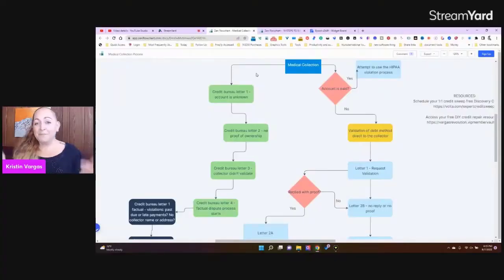How to Remove ANY Collection From a Credit Report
🔮 (edited from livestream); Today we're talking about how to remove any collection from a credit report. You may access all 8 letters from the validation of debt dispute letter series If you need help removing yours and want to see if I can do it for you head

this includes how to remove medical collections and other regular 3rd party collections, how to remove closed accounts from a credit report, removing charge offs from a credit report and the entire debt validation letter process.

We also go over 19 different ways to dispute an account to get it removed, and 7 dispute methods that are likely to make you fail when it comes to the WRONG way to dispute accounts.

Besides the factual dispute process to remove accounts, we also send out a debt validation letter to collection agency and our dispute process might also include a cfpb credit dispute. I do want to point out that this will not occur until you've exhausted ALL remedies for disputing prior to making complaints, though.

Please note that this process should NOT be used (validation of debt) directly to debt buyers, such as Portfolio Recovery or Midland.